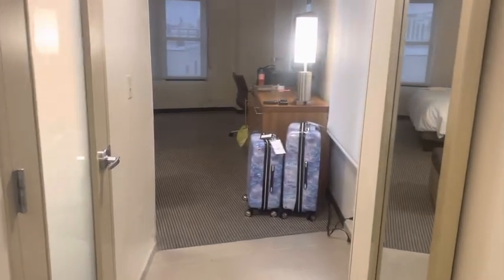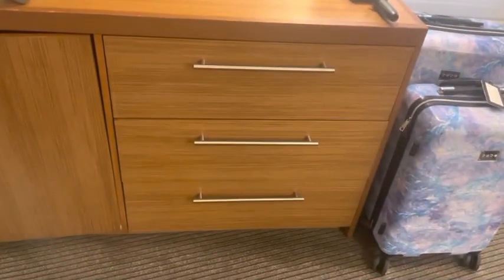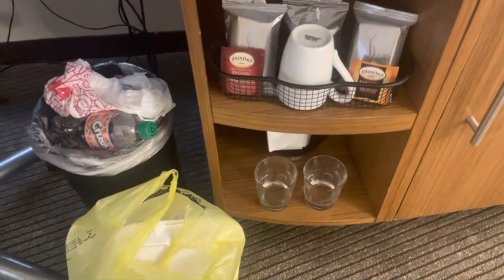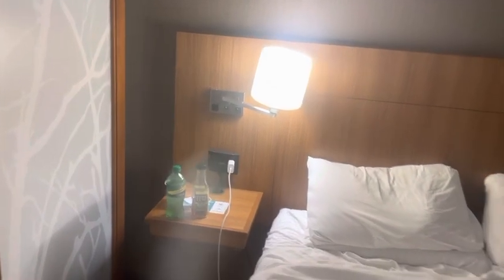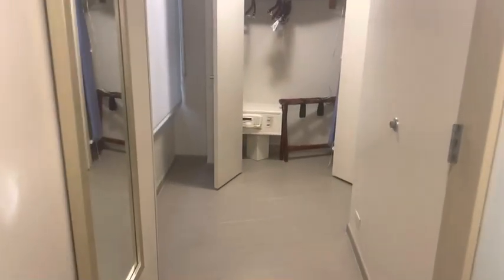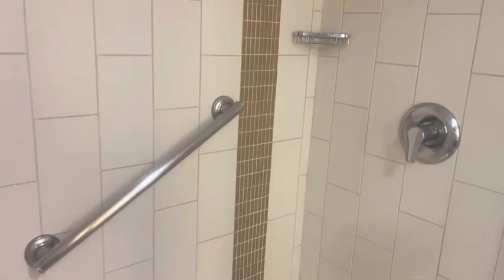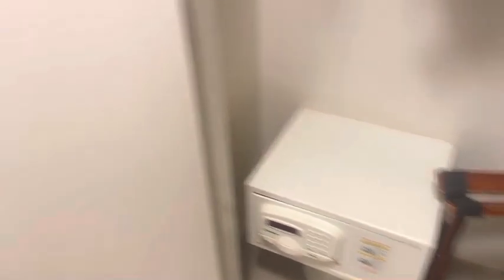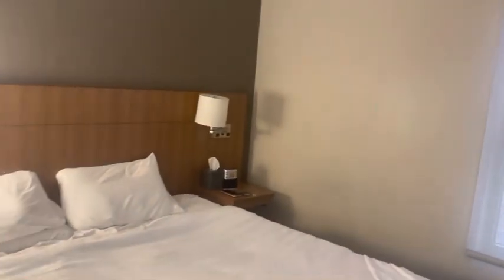Hyatt Place New Orleans Convention Center ~ tour of room 608